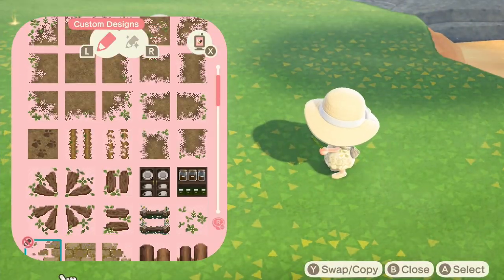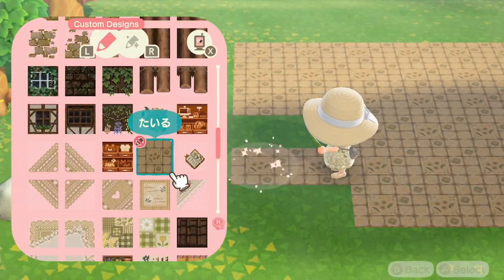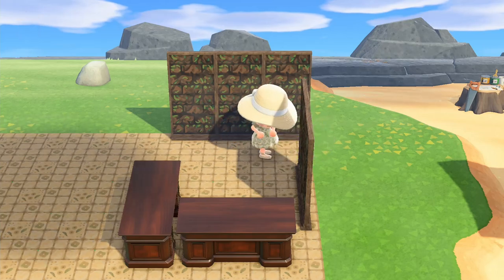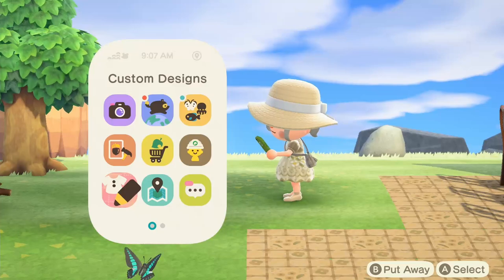Brewster our beloved! | ACNH design collab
A collab of amazing youtubers to welcome Brewster!

❀ DESIGN CODES
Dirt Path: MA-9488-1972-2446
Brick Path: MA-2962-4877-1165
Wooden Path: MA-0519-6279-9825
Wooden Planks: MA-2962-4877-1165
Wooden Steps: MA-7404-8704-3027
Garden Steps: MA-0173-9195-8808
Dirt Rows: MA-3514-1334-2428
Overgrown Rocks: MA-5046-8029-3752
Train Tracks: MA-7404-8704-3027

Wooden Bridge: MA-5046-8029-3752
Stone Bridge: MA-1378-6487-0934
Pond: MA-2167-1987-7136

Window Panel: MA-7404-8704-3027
Dark brick: MO-2H6M-RTHP-B0NJ
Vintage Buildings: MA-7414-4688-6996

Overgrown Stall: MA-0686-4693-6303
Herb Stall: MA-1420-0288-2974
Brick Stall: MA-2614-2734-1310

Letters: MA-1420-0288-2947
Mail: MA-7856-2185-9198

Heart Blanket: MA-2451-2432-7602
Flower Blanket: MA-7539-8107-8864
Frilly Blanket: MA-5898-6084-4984